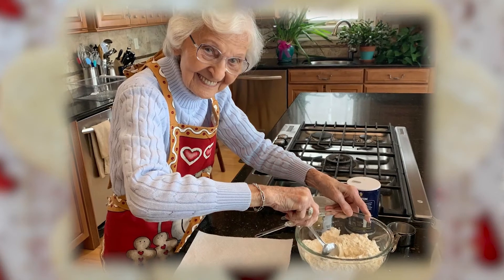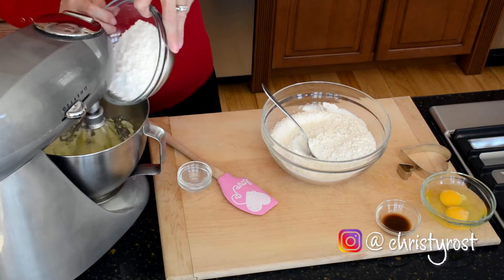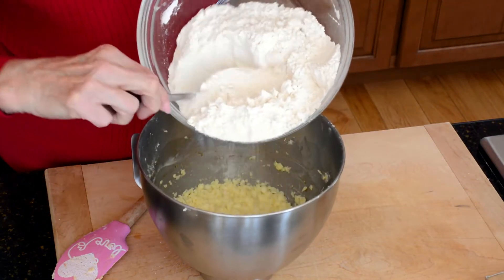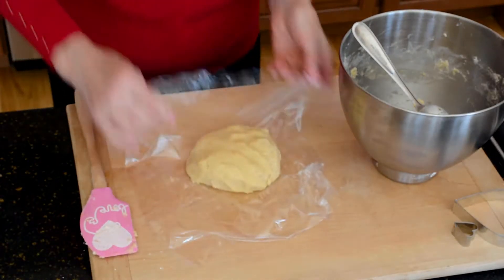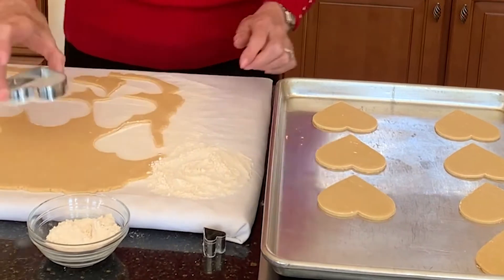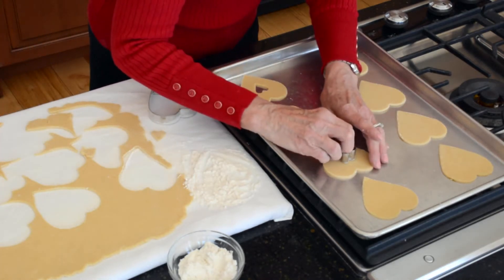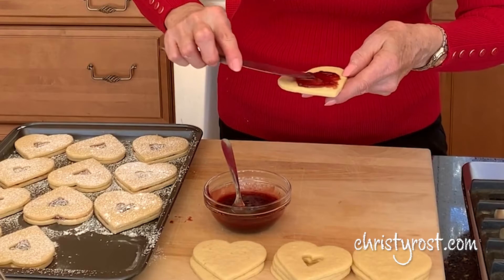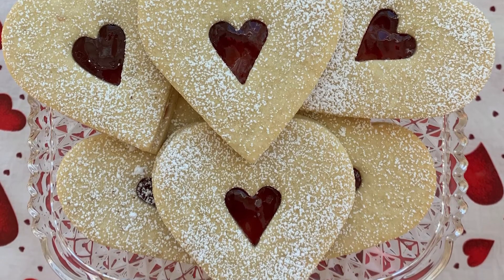Christy Rost's Valentine Linzer Tarts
These heart-shaped sugar cookies, decorated with a thin layer of frosting and tinted sprinkles, are sandwiched together with raspberry or strawberry jam.Christy Rost's recipe below.

Ingredients

1 cup unsalted butter, softened
1 ¼ cups sifted confectioners’ sugar
2 eggs, at room temperature
1 teaspoon vanilla
3 cups flour
1 teaspoon salt
1 teaspoon baking powder
½ cup seedless raspberry jam
Confectioners’ sugar, for garnish

In the large bowl of an electric mixer, cream butter with confectioners’ sugar until the mixture is light and fluffy, about 8 minutes. Add eggs one at a time, beat well, and stir in vanilla.

In a medium bowl, stir together flour, salt, and baking powder. Stir the flour mixture into the creamed mixture to form a soft dough. Cover with plastic wrap and chill 1 hour or overnight.

Preheat the oven to 375 degrees. Roll out cookie dough on a floured pastry cloth or counter to 1/8-inch thickness. Cut with a 3-inch heart-shaped cookie cutter dipped in flour, and place cookies on ungreased cookie sheets. Cut the centers out of half the cookies using a 1-inch heart-shaped cookie cutter.

Bake 6 to 7 minutes or until the edges of the cookies are barely light brown. For high-altitude baking, you may need to add an extra minute of baking time. Remove them from the oven, set them aside to cool for 1 minute, then transfer them to a wire rack to cool completely. When the cookies are cool, spread the solid ones with raspberry jam, slightly mounding it in the center of each cookie, and top with the remaining cookies. Sift lightly with confectioners’ sugar, which will eventually melt over the jam, leaving a glossy center.

Yield:  22 to 24 cookies